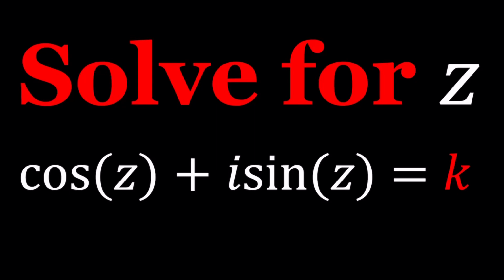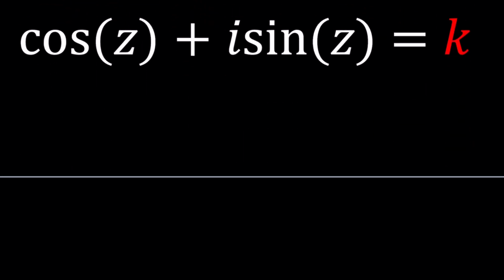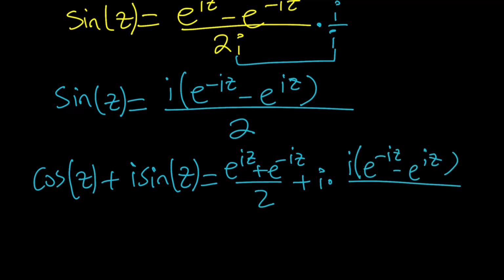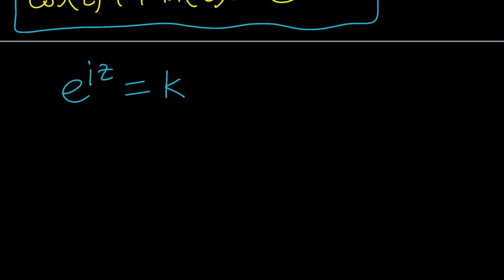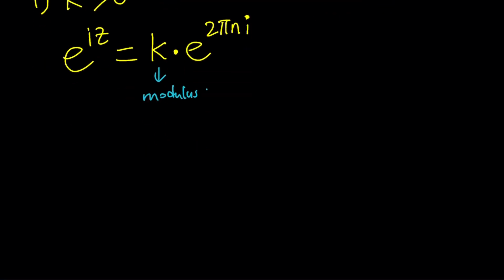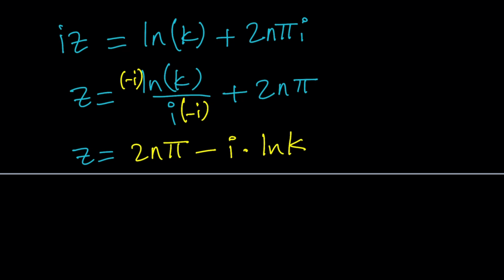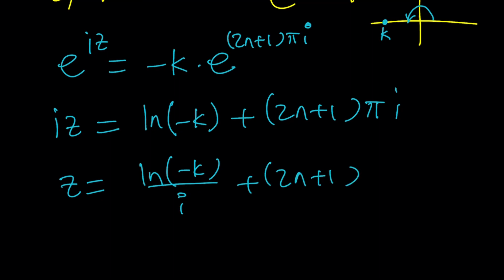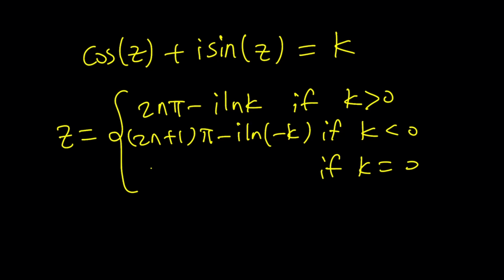I Solved A Nice Equation P46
▶ EQUIPMENT and SOFTWARE
Camera: none
Microphone: Blue Yeti USB Microphone
Device: iPad and apple pencil
Apps and Web Tools: Notability, Google Docs, Canva, Desmos